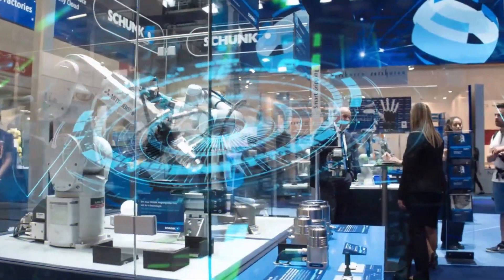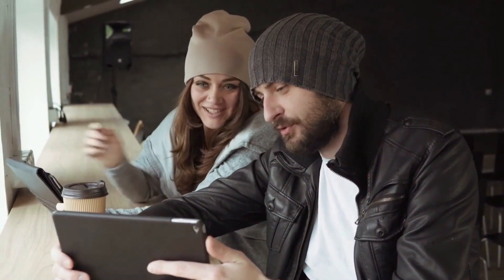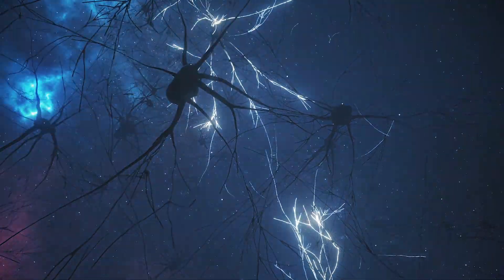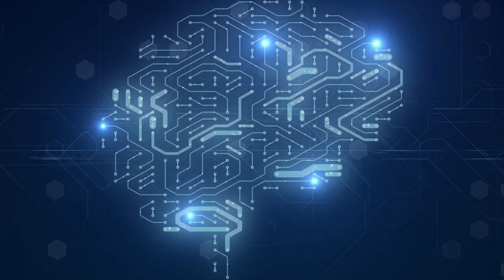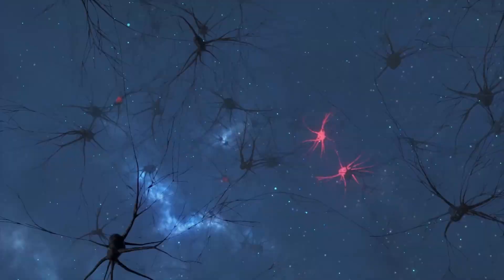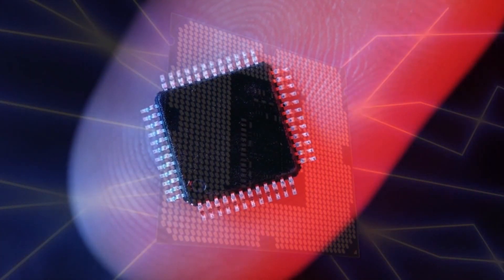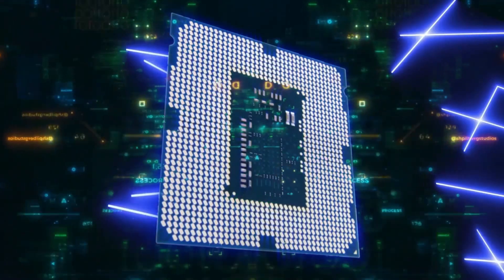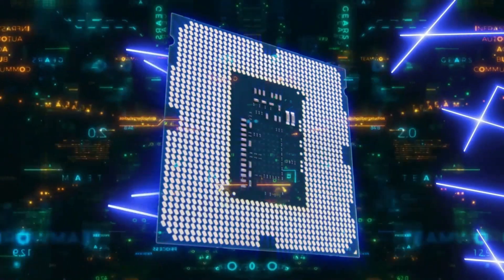NEW Qualcomm RB6 AI Robot Cloud Accelerator | Breakthrough Neural Network TPU Architecture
- AI news includes new Qualcomm RB6 AI robot cloud accelerator with a QRB5165 robotics grade system on a chip at 7nm. AI stashing algorithm saves energy in neuromorphic computing AI networks. Salience Labs combines photonics and AI in a single tensor processing unit.

AI News Timestamps:
0:00 New Qualcomm RB6 AI Robot Cloud Accelerator
3:49 AI Stashing Algorithm Saves Energy
5:17 Breakthrough Neural Network TPU Architecture